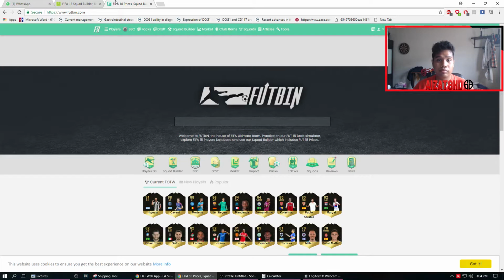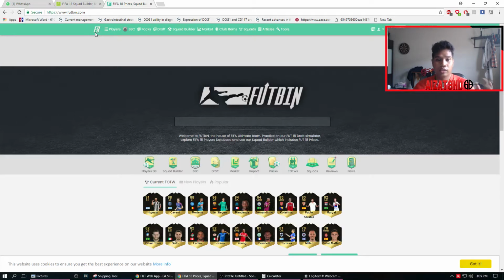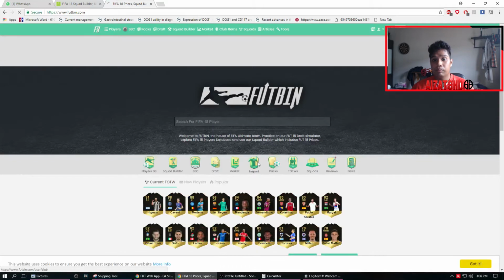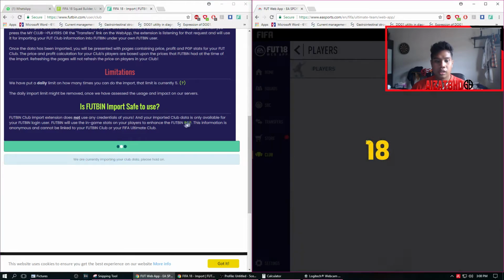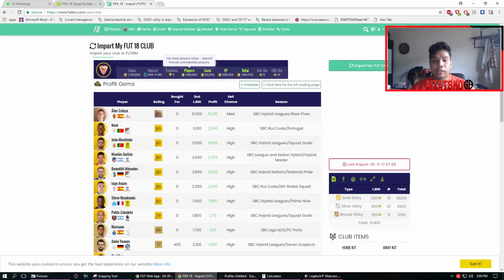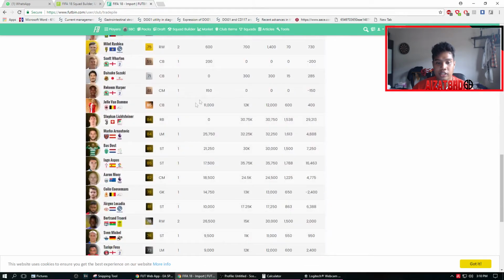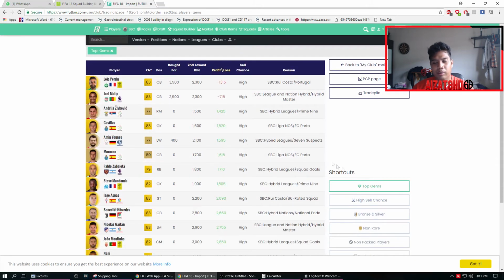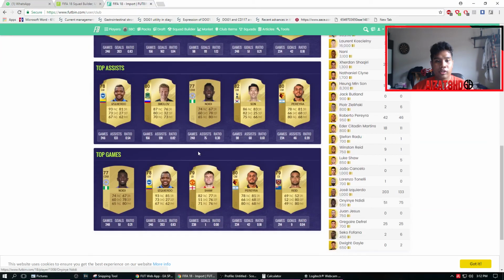Hidden EXPENSIVE Players? Guna Futbin Import!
Okay. a sample video untuk import club to futbin and how I guna futbin
Futwiz website was crashing so Futwiz video akan buat  esok atau lusa